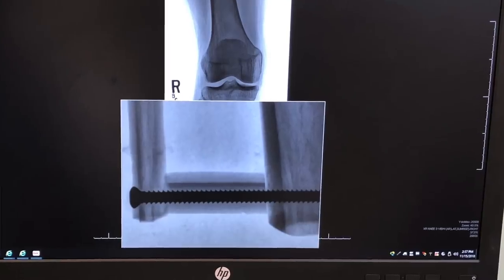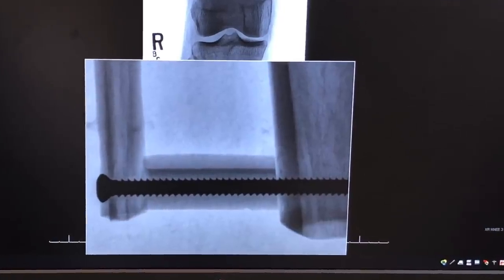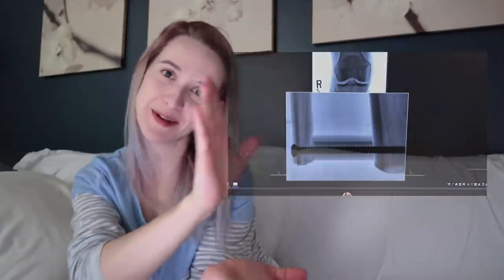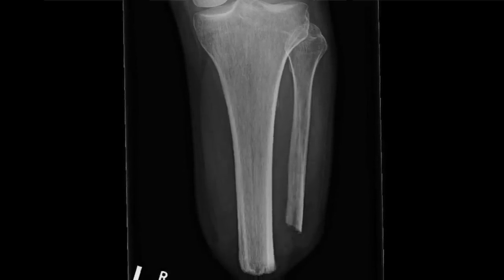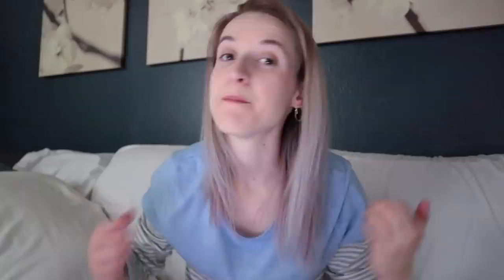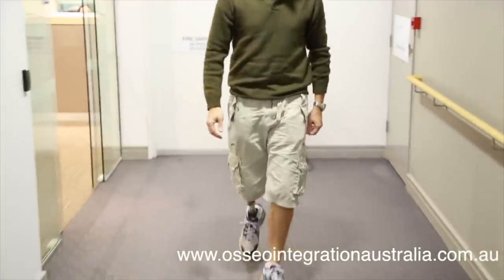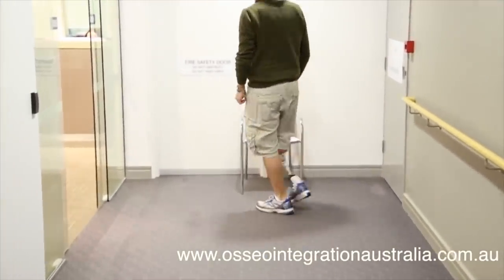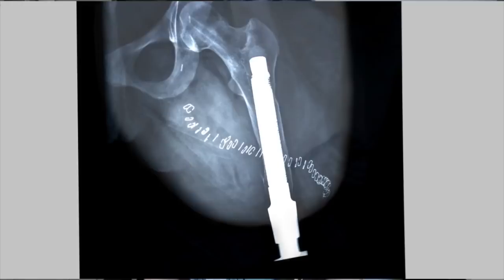Why Was There a Screw in My Leg?! 🔩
I've never actually explained what kind of amputation I had and how there were different options.

New shirts here... :-)

AMAZON LIST (to get my pet presents, help with channel equipment, and buy me...you know...coffee. )

My favorite mental health things

Jo Beckwith
3578 Hartsel Drive #615

SUBTITLES //